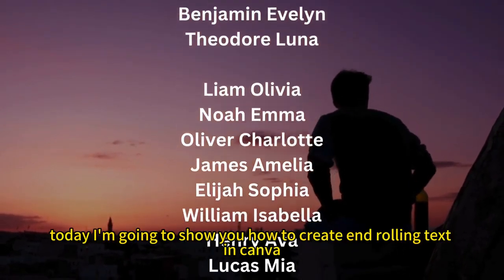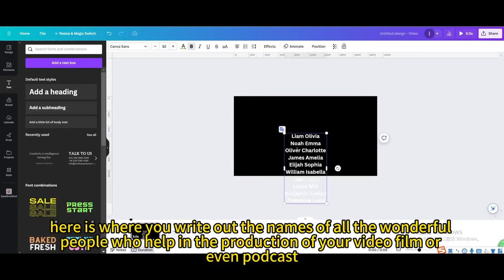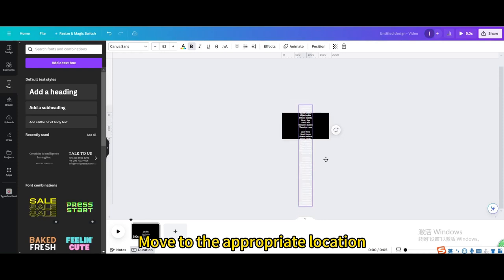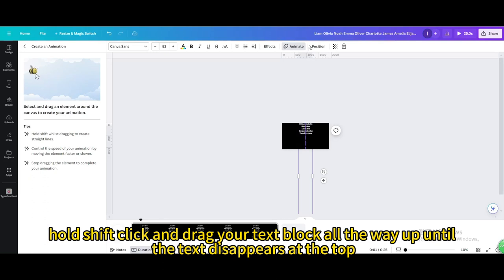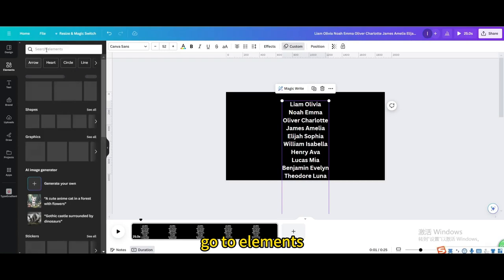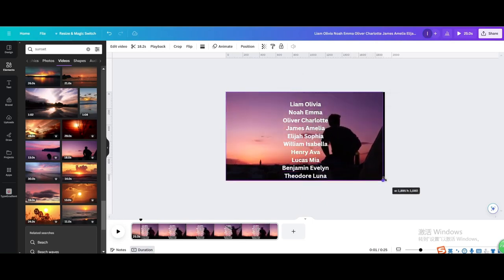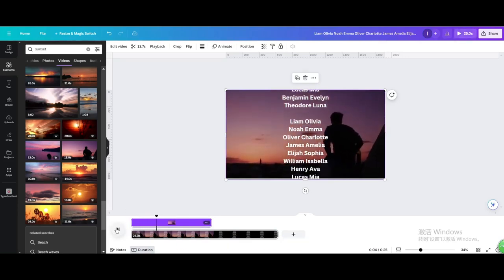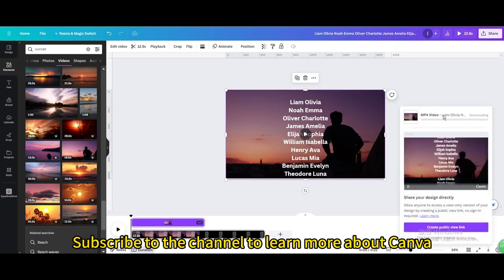Creating End Rolling Text in Canva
Discover the art of creating end rolling text with this tutorial in Canva! Elevate your video projects by learning how to design engaging and dynamic end credits that seamlessly roll at the conclusion of your videos.

Join me as we explore the world of video design in Canva and unlock the secrets to crafting captivating end rolling text for your projects. Whether you're a content creator looking to add a polished finish to your videos or a filmmaker seeking to enhance the credits sequence, this tutorial is designed to help you master the art of end rolling text.

Watch this tutorial now and learn how to create end rolling text in Canva to elevate your video productions!